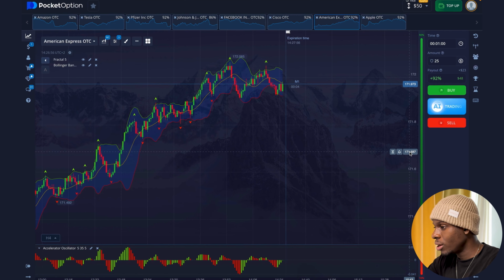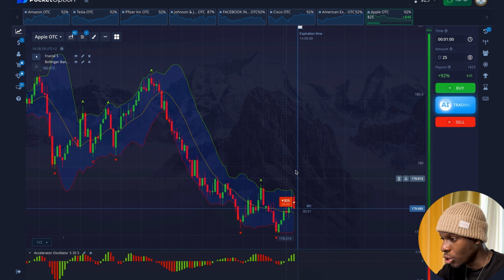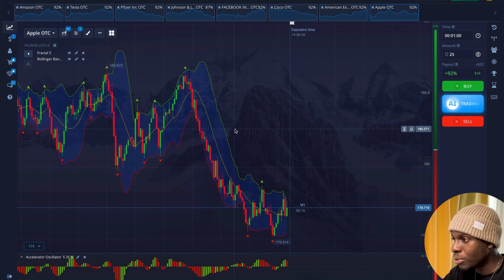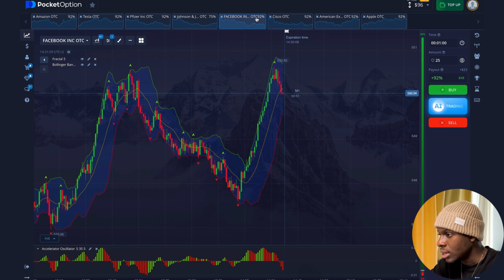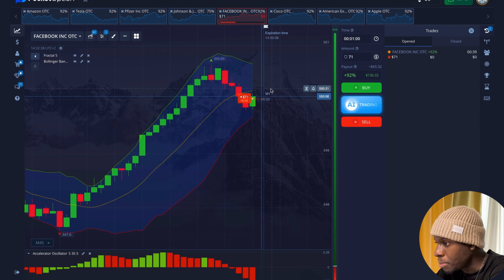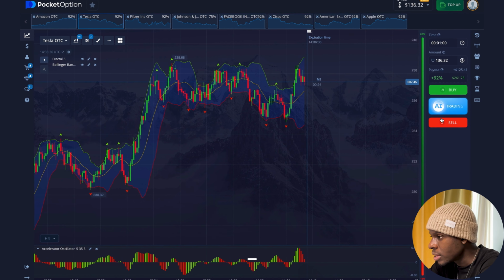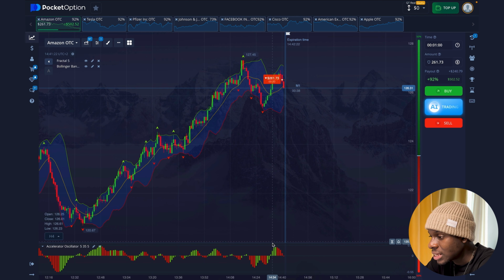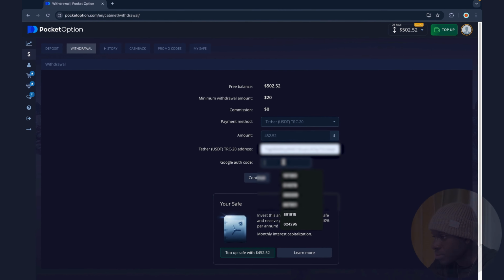Pocket Option 2026 Scalping Strategy: Fast Setups With Control | DAY TRADING STRATEGY for Beginners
In this video I break down a Pocket Option 2026 Scalping Strategy built for fast setups with control instead of rushed entries. You’ll see how I confirm timing, filter conditions, and execute step by step inside a structured DAY TRADING STRATEGY made for beginners. The session includes real examples and clear decision flow so new traders can understand how to scalp with discipline and build confidence on Pocket Option.